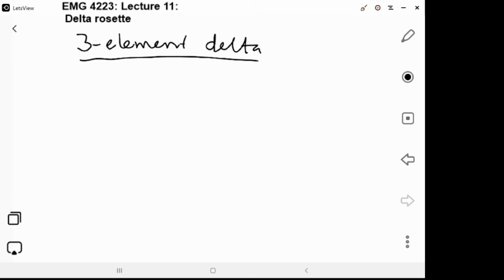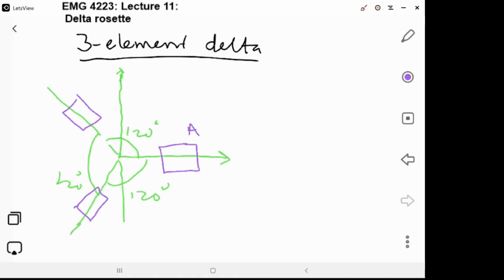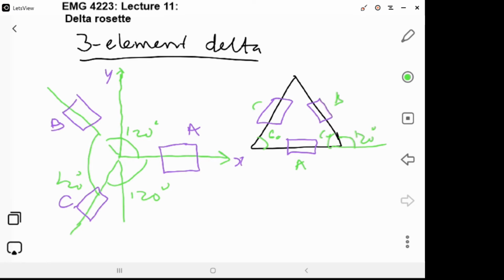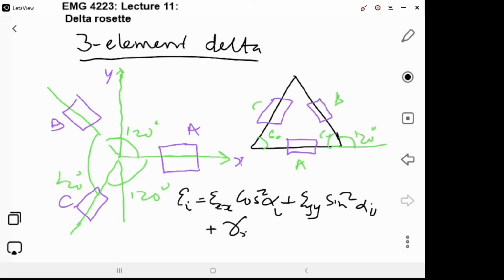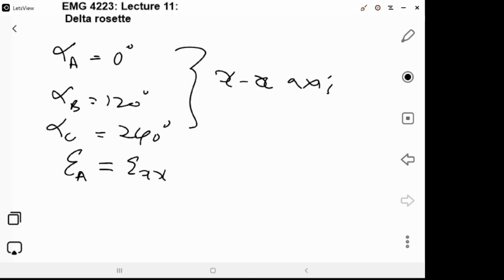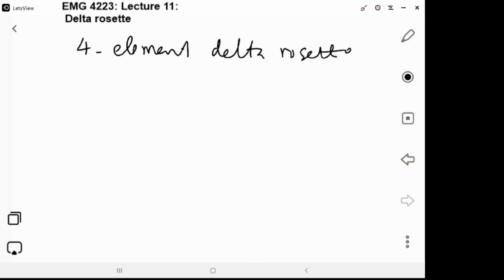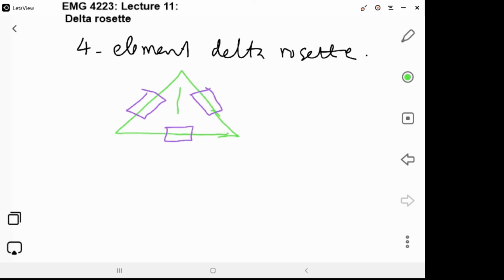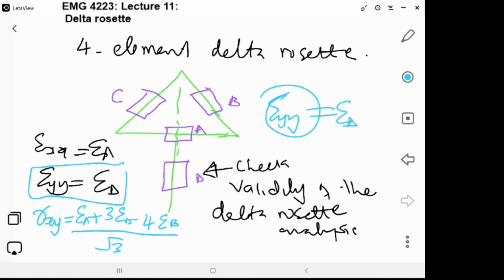Lecture 11: Delta rosette strain gauges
In this video, the characteristics of delta rosettes are described.